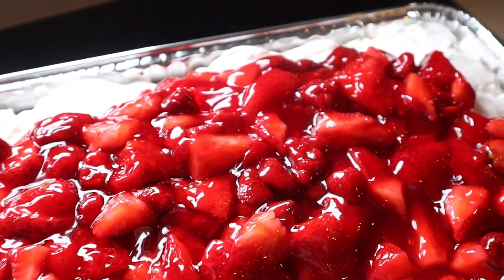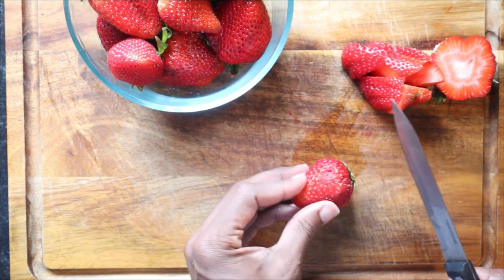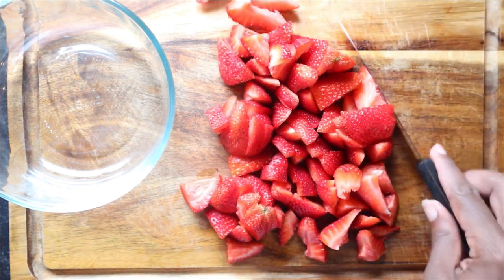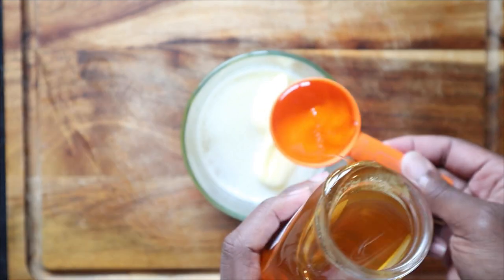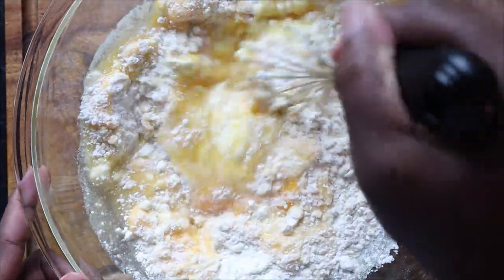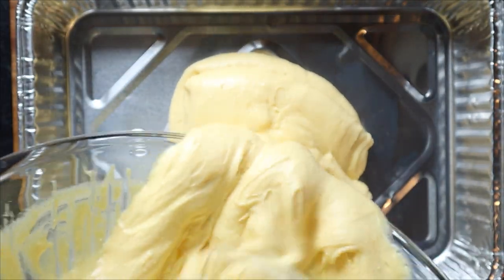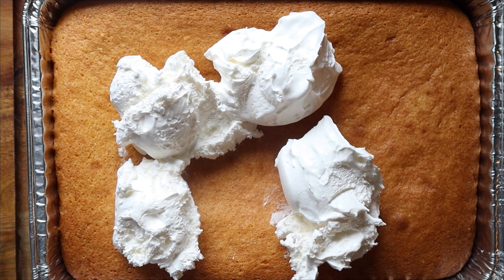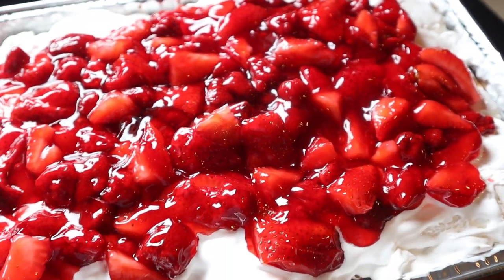Honey Butter Strawberry Shortcake Recipe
Amazon Wish List: